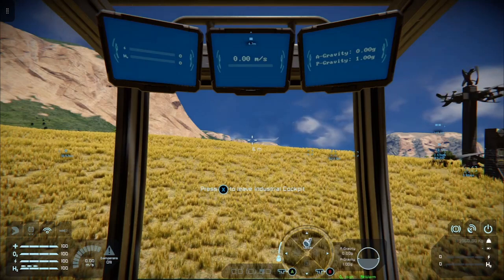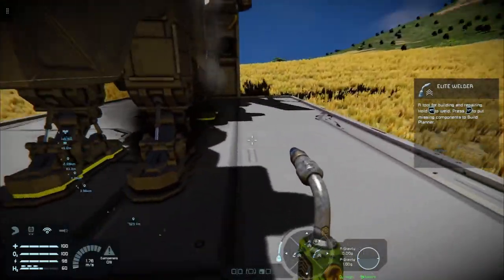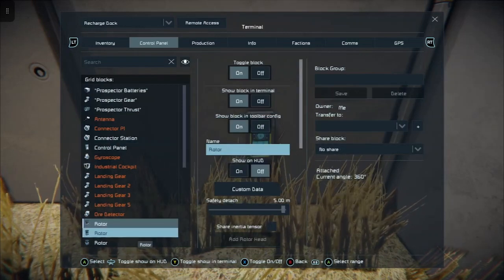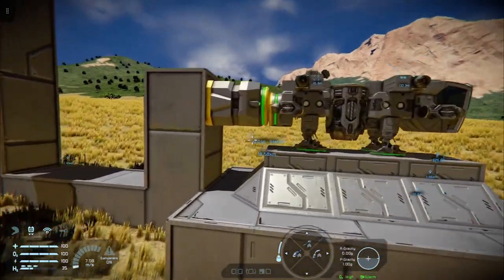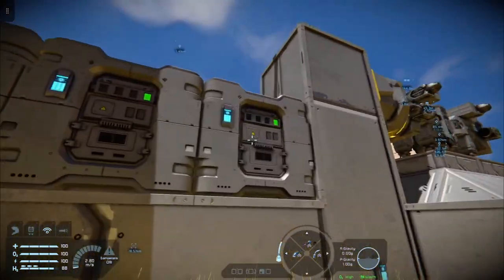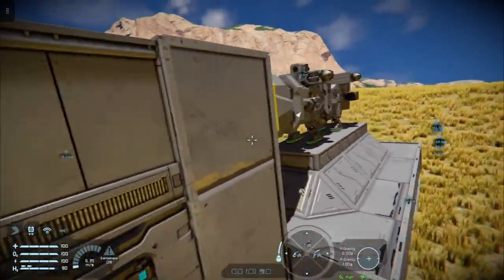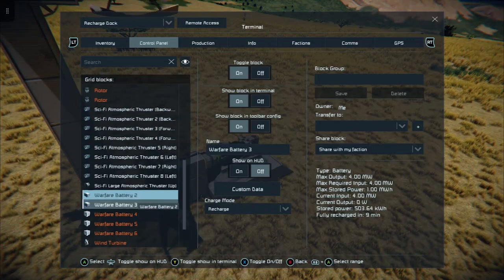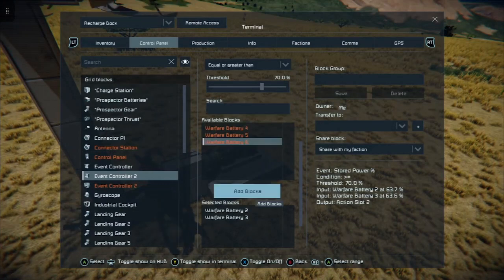Space Engineers Xbox: Tutorial 133 - Advanced Charging Station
This is one of the new videos, using the new mic and recording setup which bypasses Twitch VOD's entirely and allows me to control more of what you hear (and see) so expect some changes over time.

First of all though, we're going to take a look at how to make a charging station which is fully automated and only requires you to lock a connector - even the unlock is going to be automatic.

So grab a beverage of choice, and dive in!